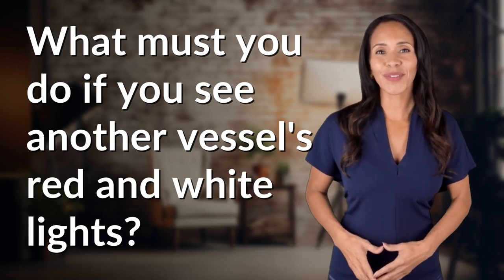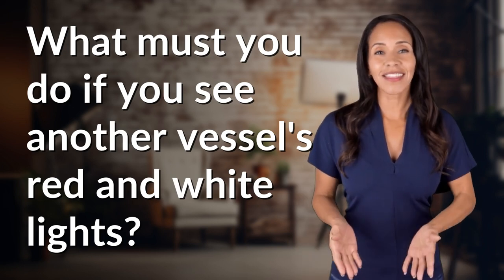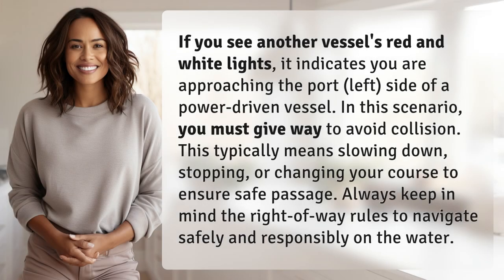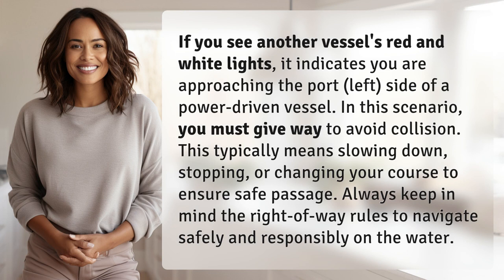What must you do if you see another vessel's red and white lights?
Navigational Lights: Seeing Red and White Lights on Another Vessel 👉 Red & White Lights 👉 Learn what to do when you spot another vessel's red and white lights - it's a signal to yield and avoid collision. Understanding right-of-way rules is crucial for safe navigation on the water.

Laura S. Harris (2024, April 1.) What must you do if you see another vessel's red and white lights?
    🌐 AskAbout.video